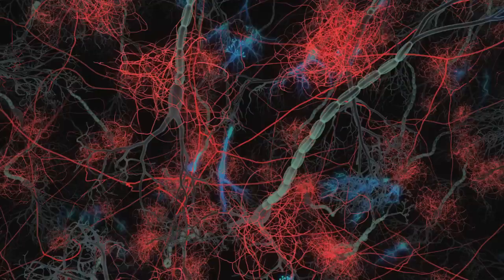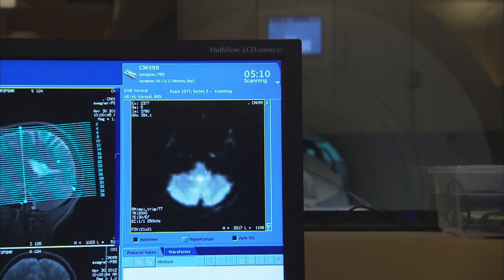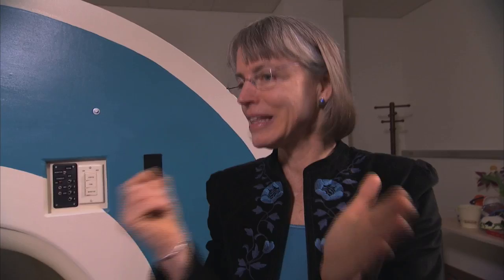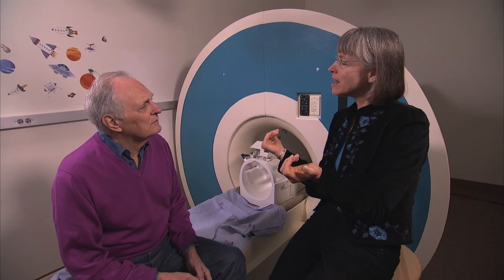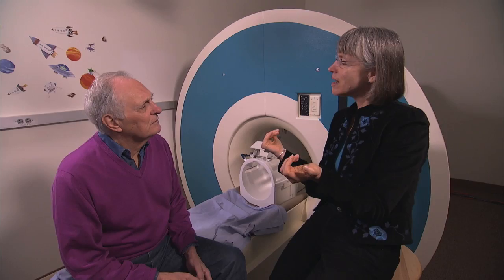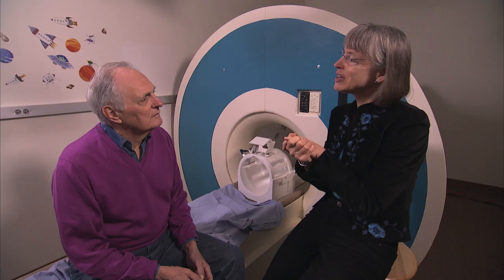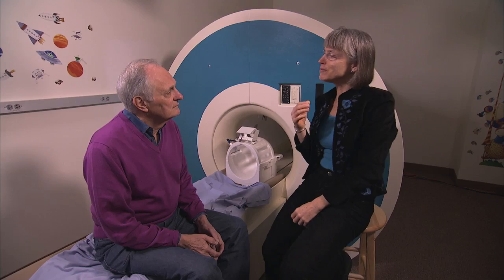The limits of fMRI Brain Scanning with Alan Alda and Dr. Nancy Kanwisher, MIT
While filming at the Massachusetts Institute of Technology for the PBS Series "Brains on Trial with Alan Alda," Dr. Kanwisher explained to Alan what fMRI scans tell scientists and how they glean information. She also explained instances of where fMRI brain scans can be both useful and not useful, leading scientists to often consult other types of brian imaging, like MEG or EEG.